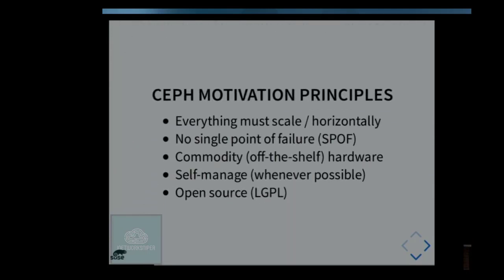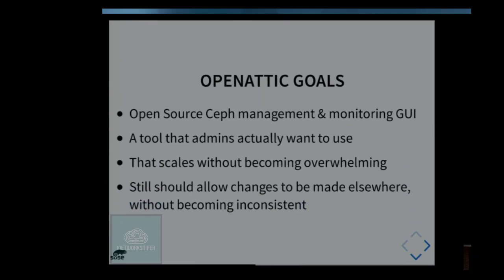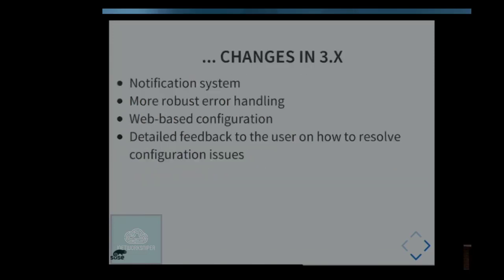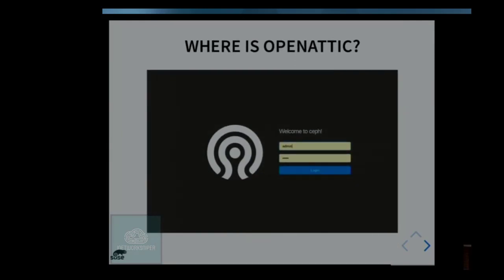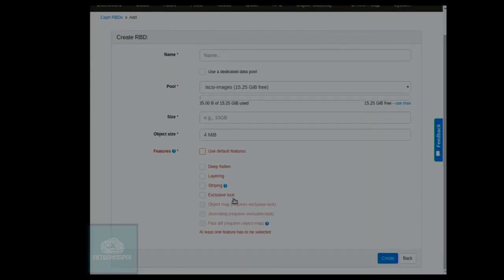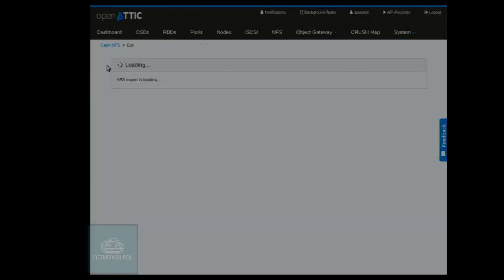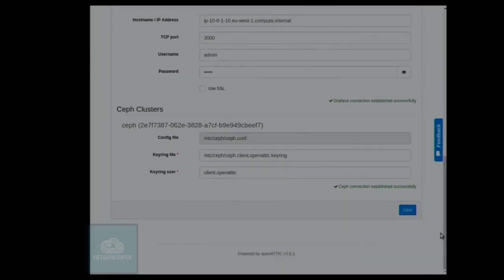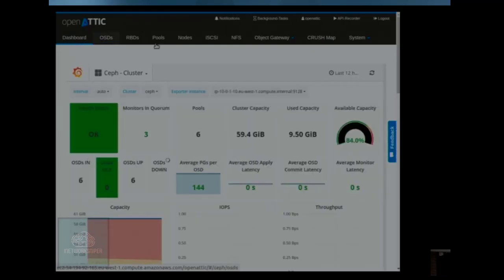Ceph management with openATTIC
Ceph is a free software storage platform designed to present object, block, and file storage from a single distributed computer cluster. Ceph's main goals are to be completely distributed without a single point of failure, scalable to the exabyte level, and freely-available. The data is replicated, making it fault tolerant. Ceph software runs on commodity hardware. The system is designed to be both self-healing and self-managing and strives to reduce both administrator and budget overhead. Ceph employs four distinct kinds of daemons:[4] Cluster monitors (ceph-mon) that keep track of active and failed cluster nodes Metadata servers (ceph-mds) that store the metadata of inodes and directories Object storage devices (ceph-osd) that actually store the content of files. Ideally, OSDs store their data on a local btrfs filesystem to leverage its built-in copy-on-write capabilities, though other local filesystems can be used instead.[5] Representational state transfer (RESTful) gateways (ceph-rgw) that expose the object storage layer as an interface compatible with Amazon S3 or OpenStack Swift APIs All of these are fully distributed, and may run on the same set of servers. Clients directly interact with all of them.[6] Ceph does striping of individual files across multiple nodes to achieve higher throughput, similarly to how RAID0 stripes partitions across multiple hard drives. Adaptive load balancing is supported whereby frequently accessed objects are replicated over more nodes.[citation needed] As of December 2014, underlying filesystems recommended for production environments are ext4 (small scale) and XFS (large scale deployments), while Btrfs and ZFS are recommended for non-production environments.[7] Object storage An architecture diagram showing the relations between components of the Ceph storage platform Ceph implements distributed object storage. Ceph’s software libraries provide client applications with direct access to the reliable autonomic distributed object store (RADOS) object-based storage system, and also provide a foundation for some of Ceph’s features, including RADOS Block Device (RBD), RADOS Gateway, and the Ceph File System. The librados software libraries provide access in C, C++, Java, Python and PHP. The RADOS Gateway also exposes the object store as a RESTful interface which can present as both native Amazon S3 and OpenStack Swift APIs. Block storage Ceph’s object storage system allows users to mount Ceph as a thinly provisioned block device. When an application writes data to Ceph using a block device, Ceph automatically stripes and replicates the data across the cluster. Ceph's RADOS Block Device (RBD) also integrates with kernel virtual machines (KVMs). Ceph RBD interfaces with the same Ceph object storage system that provides the librados interface and the CephFS file system, and it stores block device images as objects. Since RBD is built on top of librados, RBD inherits librados's capabilities, including read-only snapshots and revert to snapshot. By striping images across the cluster, Ceph improves read access performance for large block device images. The block device is supported in virtualization platforms, including Apache CloudStack, OpenStack, OpenNebula, Ganeti, and Proxmox Virtual Environment. These integrations allow administrators to use Ceph's block device as the storage for their virtual machines in these environments. File system Ceph’s file system (CephFS) runs on top of the same object storage system that provides object storage and block device interfaces. The Ceph metadata server cluster provides a service that maps the directories and file names of the file system to objects stored within RADOS clusters. The metadata server cluster can expand or contract, and it can rebalance the file system dynamically to distribute data evenly among cluster hosts. This ensures high performance and prevents heavy loads on specific hosts within the cluster.

openATTIC is an Open Source Management and Monitoring System for the Ceph distributed storage system.

Various resources of a Ceph cluster can be managed and monitored via a web-based management interface. It is no longer necessary to be intimately familiar with the inner workings of the individual Ceph components.

Any task can be carried out by either using openATTIC’s clean and intuitive web interface or via the openATTIC REST API.

openATTIC itself is stateless - it remains in a consistent state even if you make changes to the Ceph cluster's resources using external command-line tools.

If you're interested in the dramatic changes and improvements we made since last year and you want to take a look at the newest version of openATTIC, this is the right talk for you.

    What is openATTIC
    Architecture and the services behind
    What has changed since last year?
    Live-Demo of the current development snapshot
    Open discussion about missing features or what could be improved